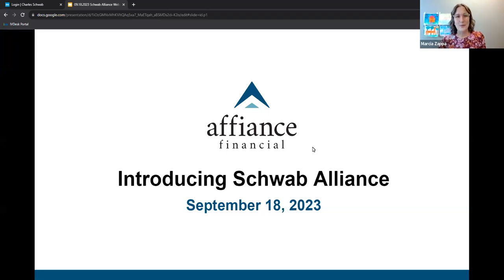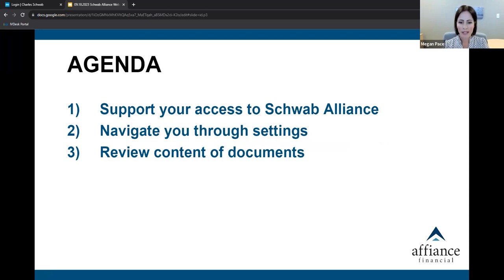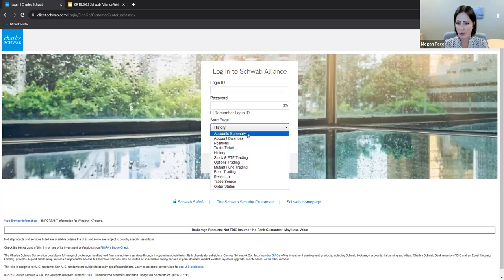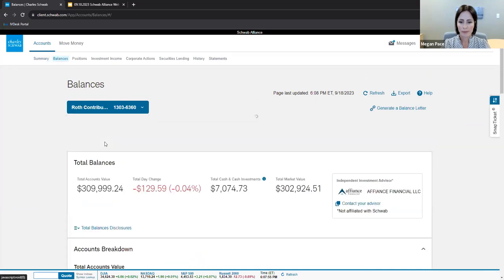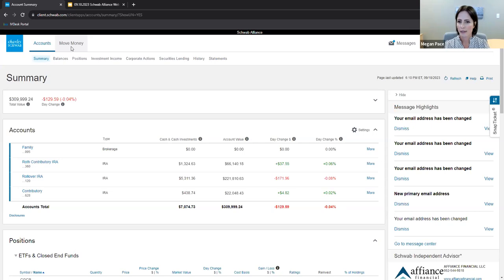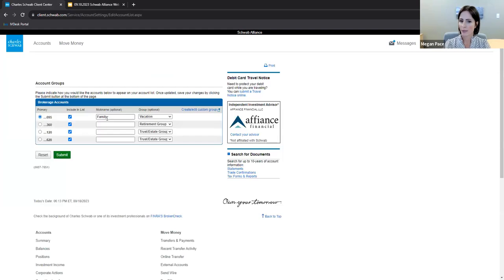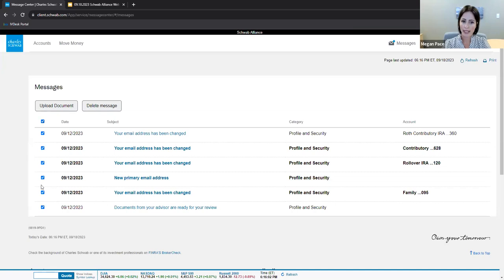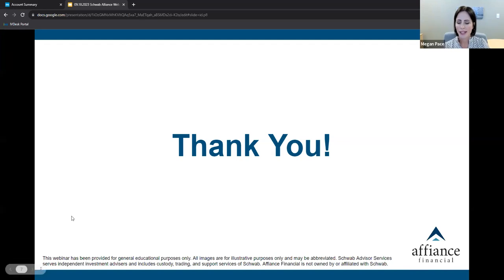Recording: Introducing Schwab Alliance Webinar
Event recording from September 18, 2023 introducing the Schwab Alliance platform.

What's included:
1. Supporting your access to Schwab Alliance
2. Navigating you through settings
3. Reviewing content of documents

This video is for general educational purposes only and should not be considered an individual recommendation.
 All images are for illustrative purposes only and may be abbreviated. Schwab Advisor Services serves independent
investment advisers and includes custody, trading, and support services of Schwab. Affiance Financial is not